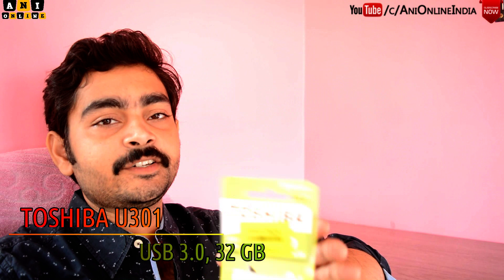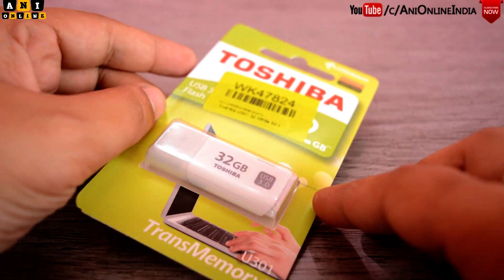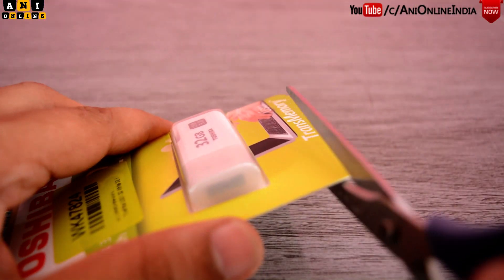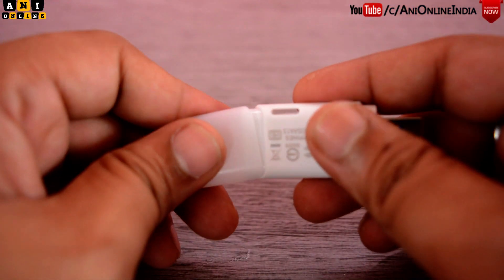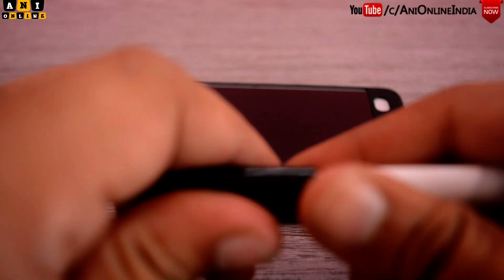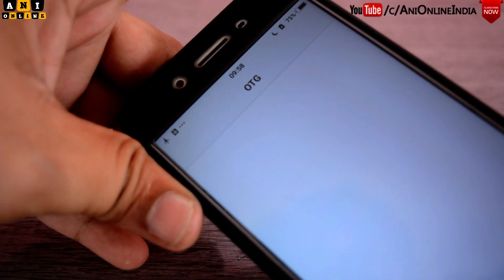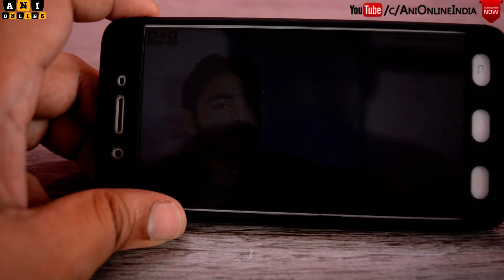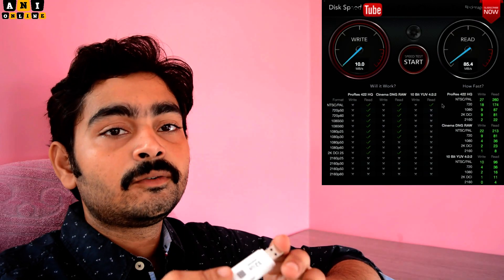Toshiba U310 (32GB, USB 3.0) Pen Drive- Unboxing and Review | Speed Test Results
Please watch this video till the end for detailed review with speed test results.